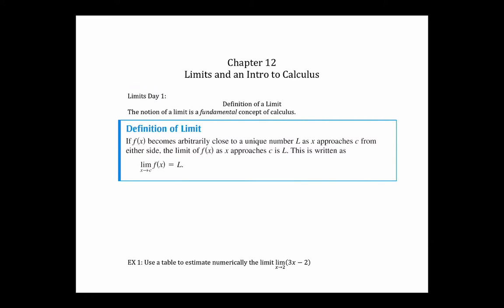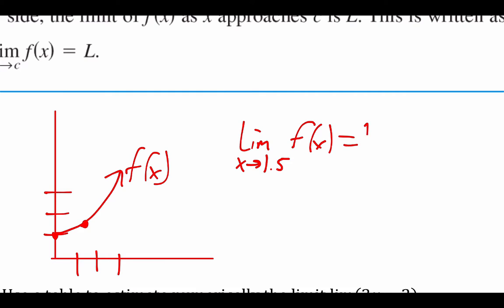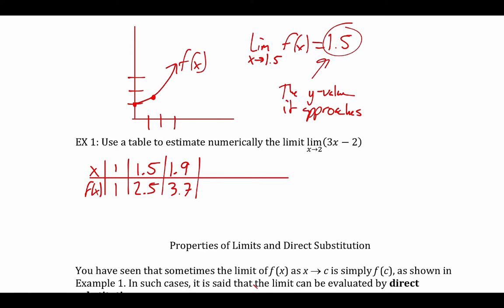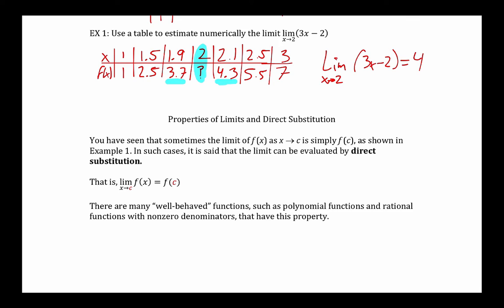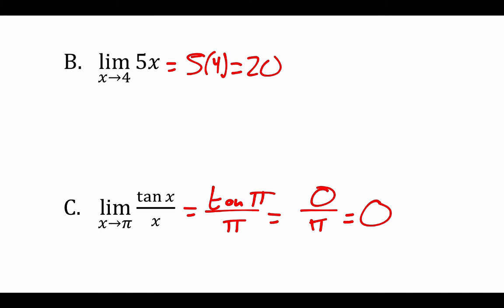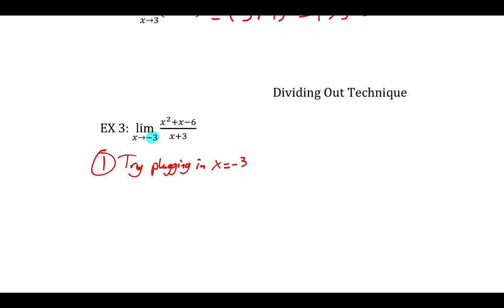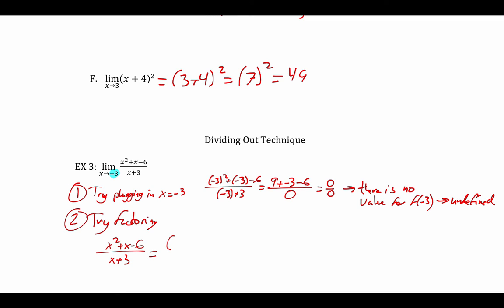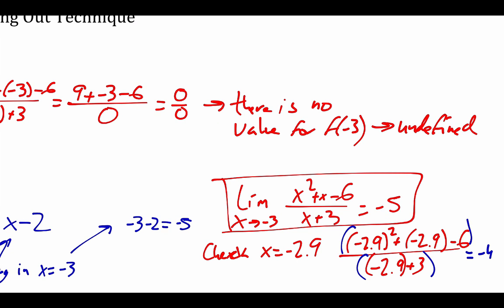TPC 12.1 Limits Day 1